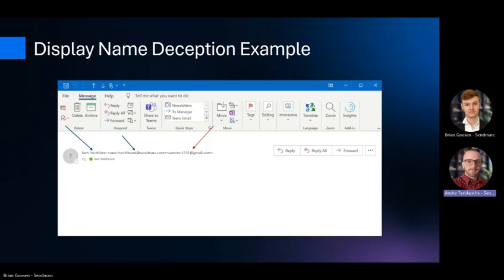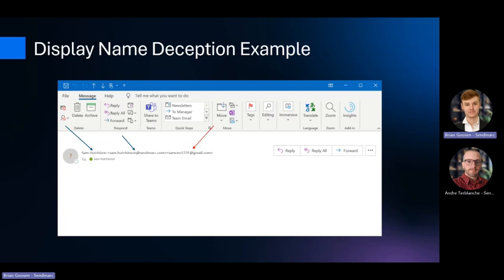Sendmarc | Display name deception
Two of Sendmarc’s team members discuss display name deception, a growing threat in cybersecurity.

Our in-house experts, Andre Terblanche, Lead Email Security Analyst, and Brian Goosen, Lead Partner Email Security Analyst, share insights on display name deception. They’ll break down this threat, providing:

- An in-depth explanation
- Some examples
- Details on its evolution

They’ve also included some advice on proactive measures to increase your business’s defense against display name deception.

Find out more about other popular threats your organization faces in our 2024 Cyberthreat Report.